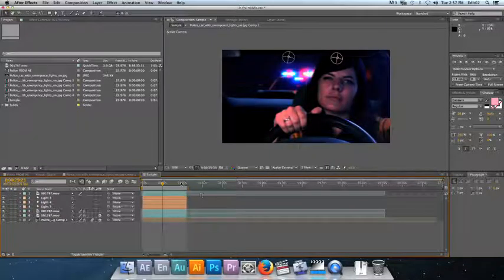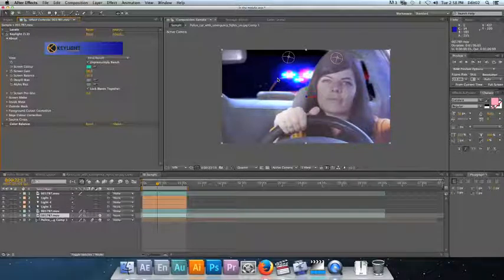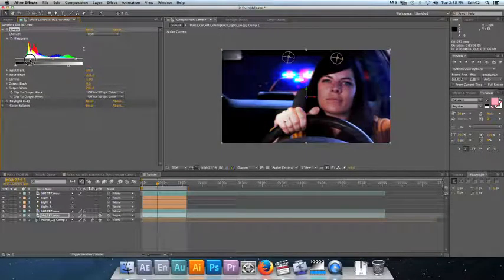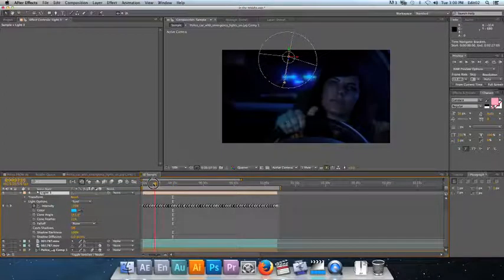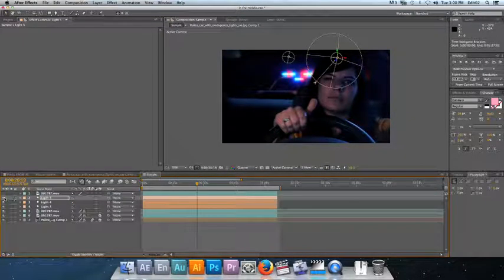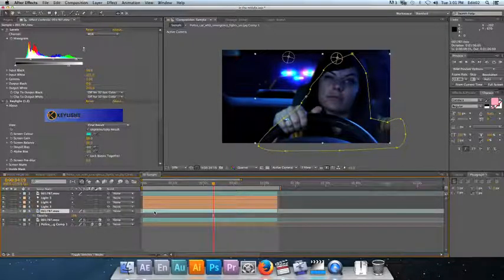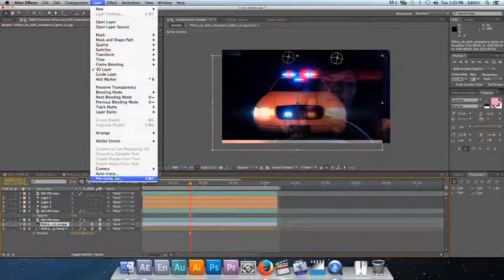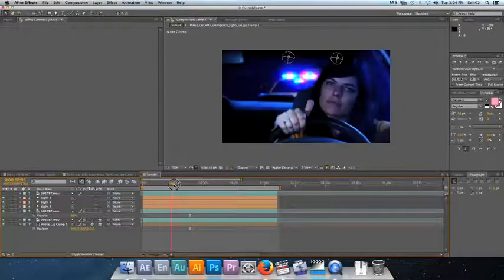In the Middle 2 (Pulled Over) AE TUTORIAL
Dan Bracken gives a quick glance at the After Effects project file for "In the Middle 2 (Pulled Over)" See the final video